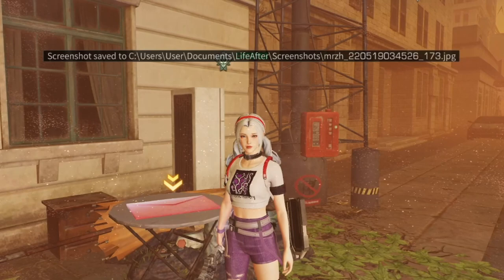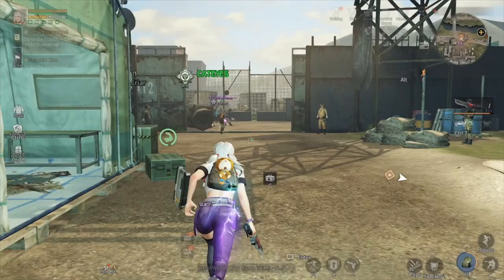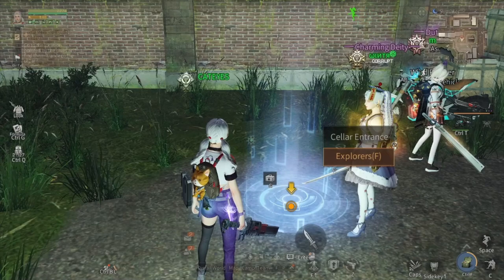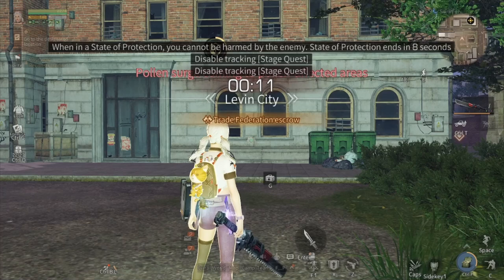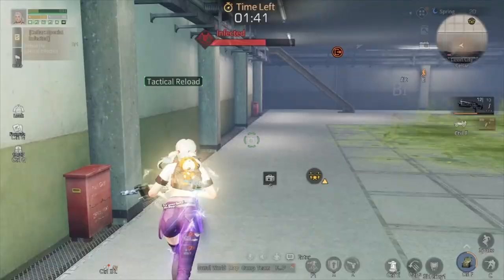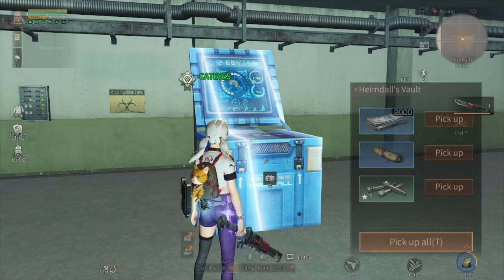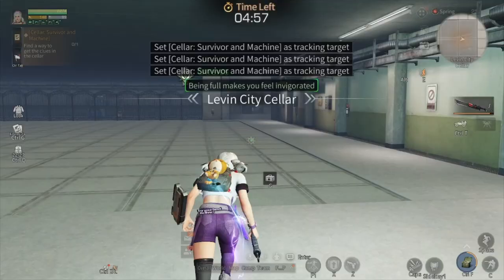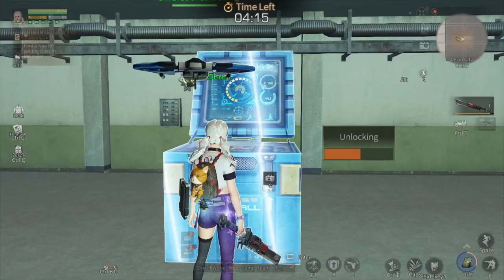LifeAfter Levin at Dusk - 🧧How to find #2 RED Envelope to get a clue to 4 New Heimdall's Cellar?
LifeAfter - 🧧How to find the 2nd RED Envelope to get a clue to 4 New Heimdall's Cellar? Another Hidden Quest Walkthrough and Game Tips

Weird pollen material suddenly spread in Levin City. The whole city was as dim as it was entering dusk. Unfamiliar infected people appeared and occupied Levin City. The major forces were evacuated to the edge of the city.  Set up a joint camp.  Survivors are about to usher in a new challenge and challenge
1. The Levin at Dusk will open at 8:00 on May 15th. Survivors who have reached level 15 in the three series can join the battle. The battle of survival is a cross-server gameplay.  :
2. After joining the campaign, you can go to Levin City to complete three campaign objectives every day, and you can also complete the objectives to trigger key battles to get high rewards;
3. After completing the final battle, rewards will be issued according to the results of the campaign.  All participants will get a limited-time fashion of "Levinat Dusk
 Commemorative";
4. Participating in the above campaign gameplay can get campaign medals. During the event, a leaderboard will be set based on the total number of campaign medals obtained by all survivors.  After the battle, loot rewards will be distributed according to the contribution ranking, and the top 10 survivors will also receive rich rewards such as "Levin at Dusk " limited-time fashion, exclusive titles, etc.; the total number of campaign medals obtained can increase the rank of merit, and each step up  Corresponding high reward wells can be exchanged for various combat preparation materials:
5. In order to reduce the burden of survivors, the three daily campaign objectives after joining the campaign will replace the time-limited assistance of humans and the memory commission of regenerators, that is, to complete the campaign objectives  You can get limited-time assistance and the full reward of memory commission:
6. Durability consumption, ammunition consumption, and drone durability consumption in the battle of survival are reduced by 90%, and combat proficiency acquisition is reduced by 90%;
7. During the battle of survival, Lai  There will also be pollen-infected people in the regional operations in Wen City. Survivors should be careful:
8. In order to ensure the fairness of the merit ranking, the screen rewards, campaign rewards and participation rewards of Levin at Dusk after the new survival battle starts will be  It will not be reissued; please claim your relevant rewards in time.

( Content Creator and Moderator of LifeAfter - Official FB )

How to get more campaign points at LifeAfter Feat Exchange?
How to get a higher campaign badge at LifeAfter Levin at Dusk story quest?
How to get more rare microcrystals in LifeAfter for free?
How to get more gen capsules in LifeAfter for free?
How to get exclusive outfits in LifeAfter events?
How to get free limited outfits in LifeAfter?